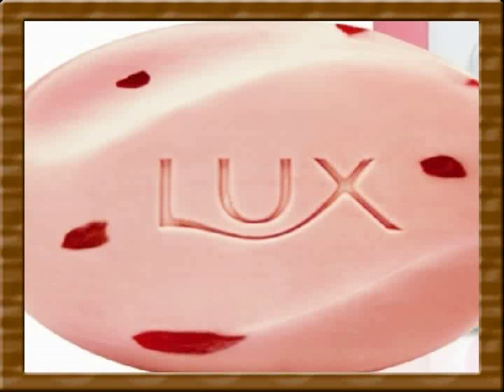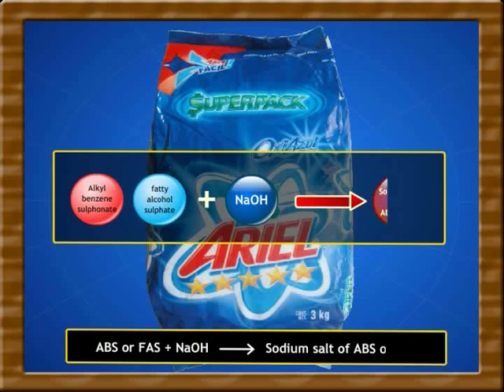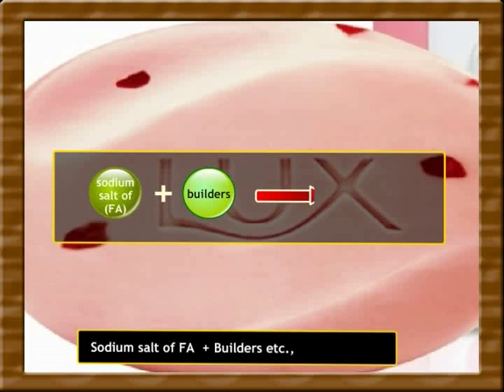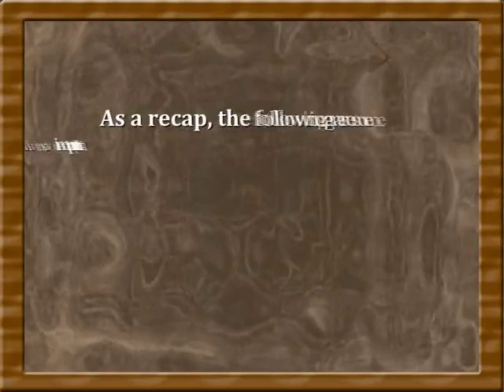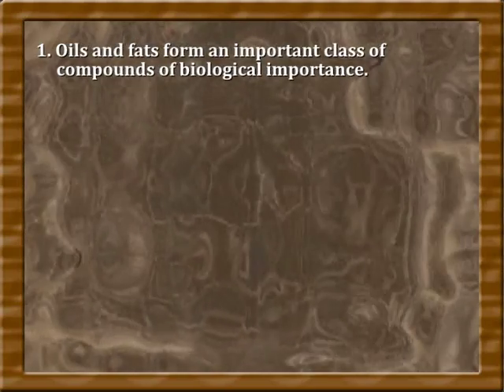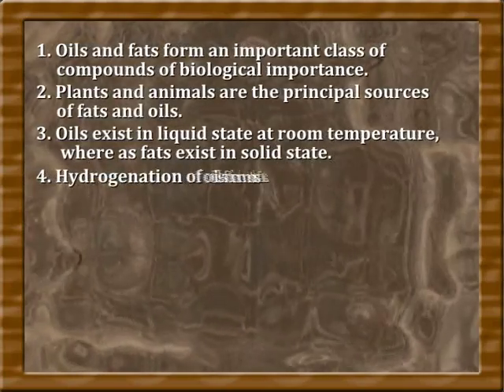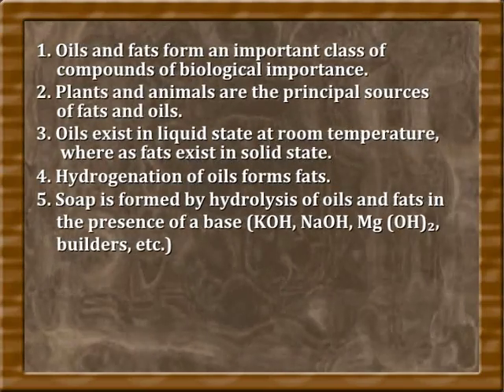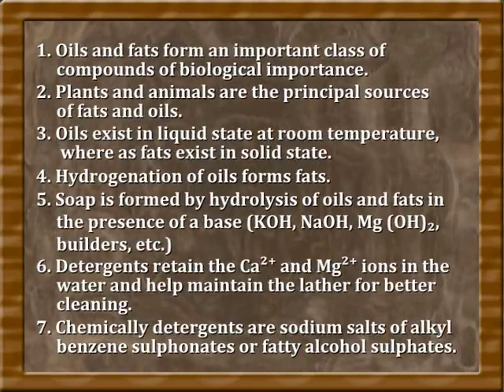Oil and Fats:- Detergents-04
Do you say some detergents names which are available in the market, how they differ from the soap, to which ions the detergents react, compare of the soaps and detergents, recollecting the points which we are learned in this lesson hold on .lets' watch the vdeo and learn the answer for the questions ?